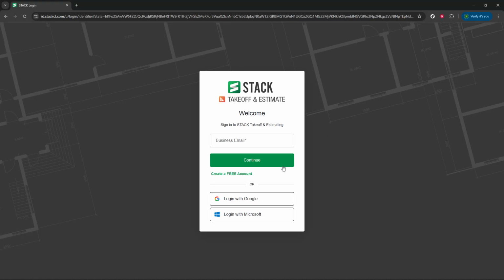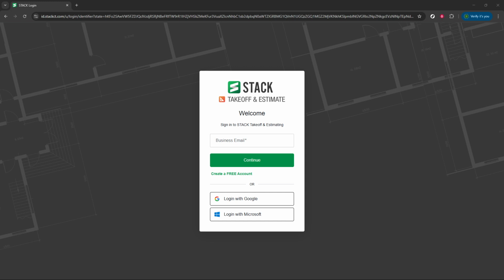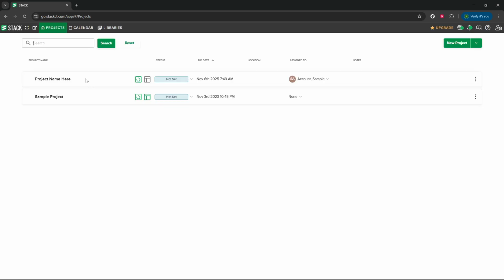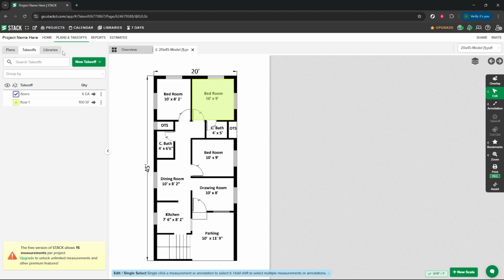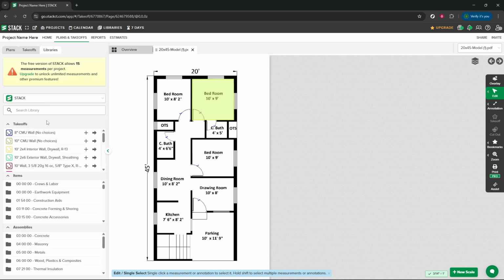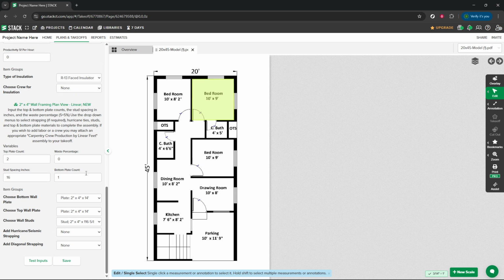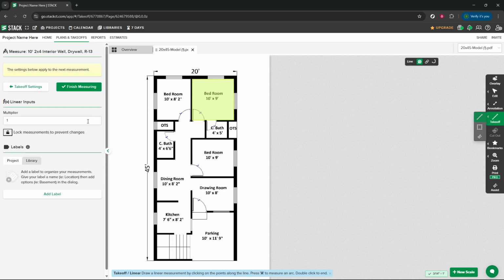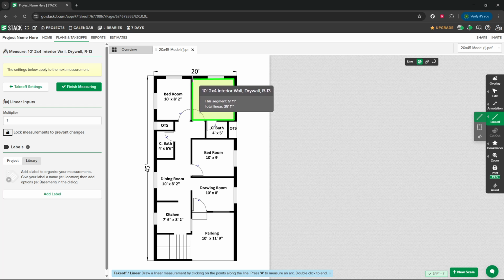How To Use The Assembly Takeoff Tool In Stack (Working 2026)